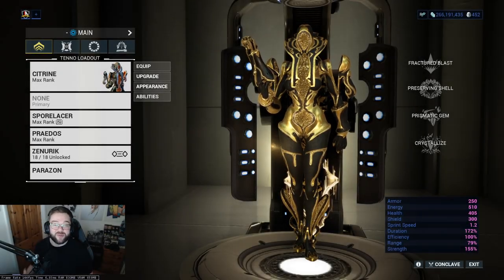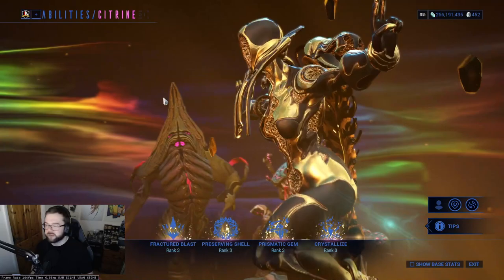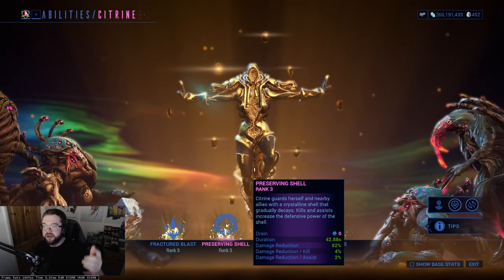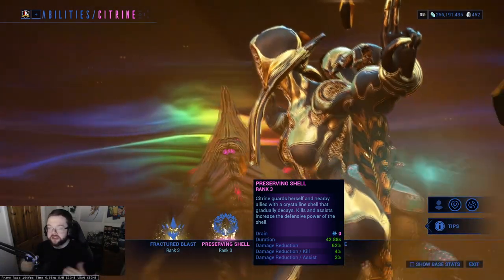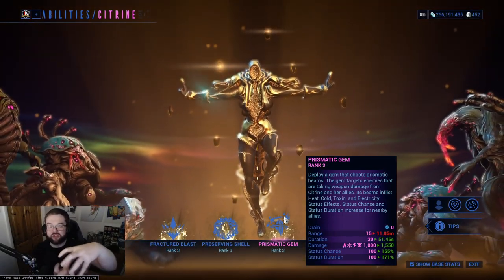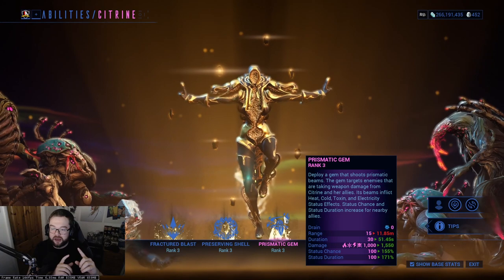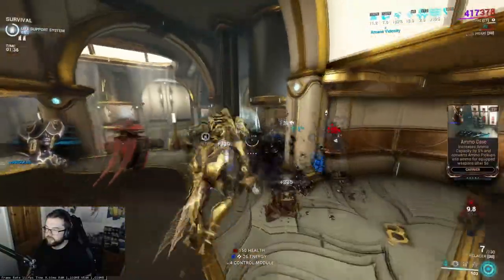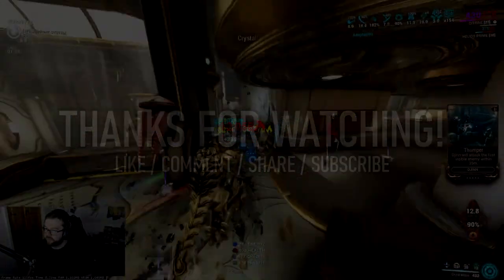FRACTURED ENEMIES | Citrine Warframe: First Look, Guide & Gameplay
CITRINE has arrived, but, just how good is she? Well, let's have a little look into what she offers and what we can work with for our newest Warframe!

0:00 Intro
0:58 Abilities: Passive
2:10 Abilities: Fractured Blast
4:13 Abilities: Preserving Shell
9:17 Abilities: Prismatic Gem
15:41 Abilities: Crystallize
20:55 Dissecting A Build
31:32 Final Thoughts & Gameplay Outro